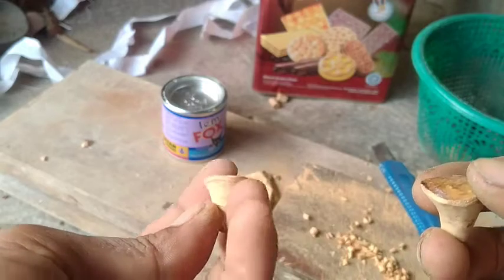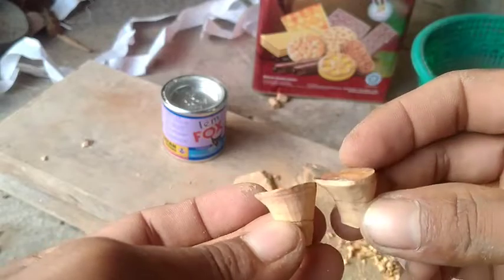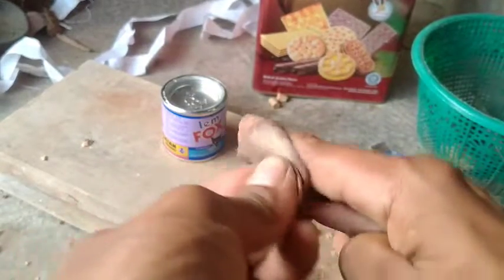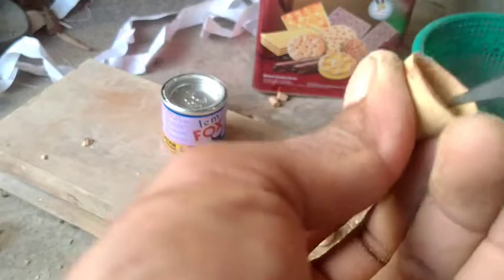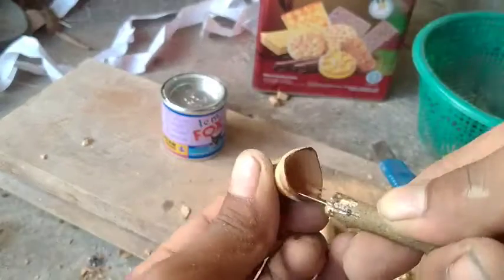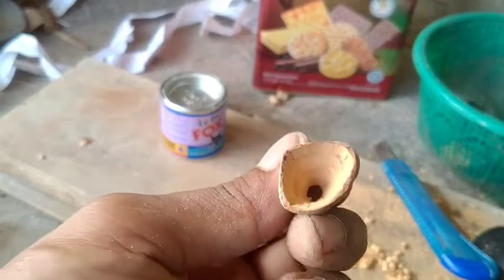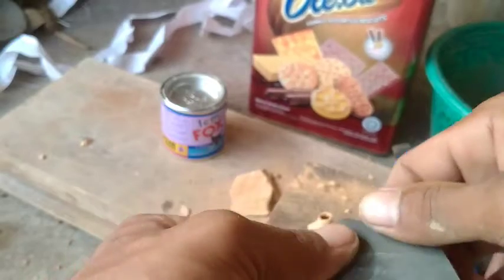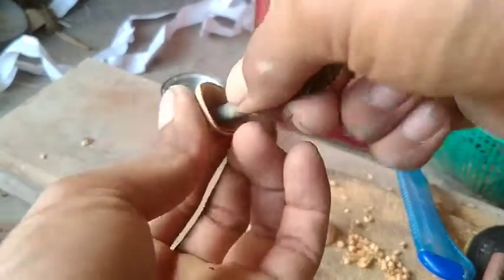Cara Bikin Lobang Sawangan menggunakan pisau kecil | Cara bikin Sawangan Merpati Terbaik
cara membuat lobang sawangan tipis hasil bagus dan tidak pecah

terima pesanan Pembuatan Sawangan merpati pengiriman luar kota maupun luar jawa
JASA paket via JNE
klik👇